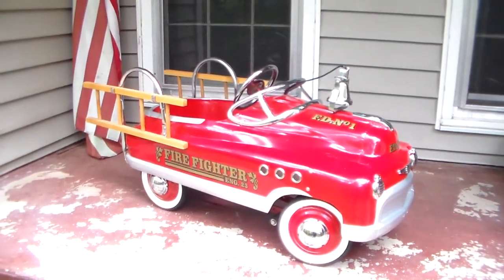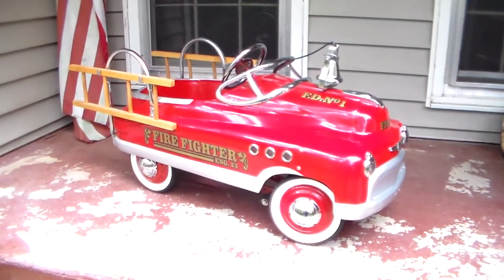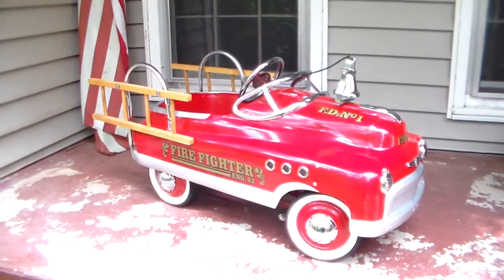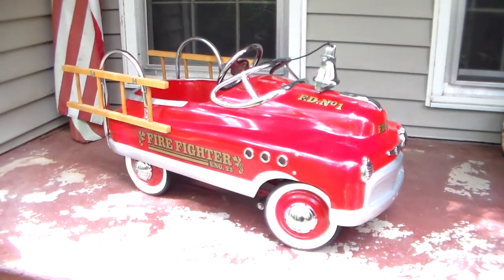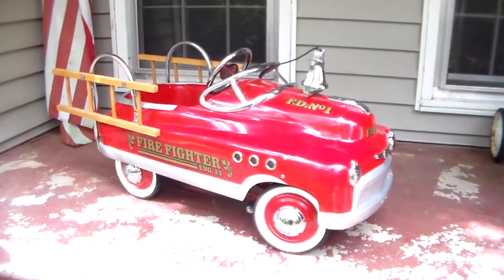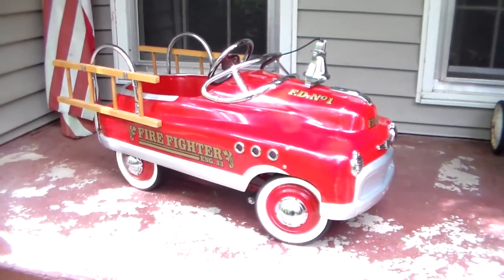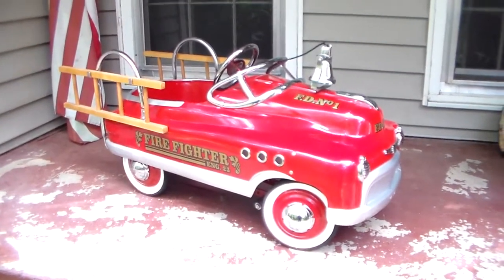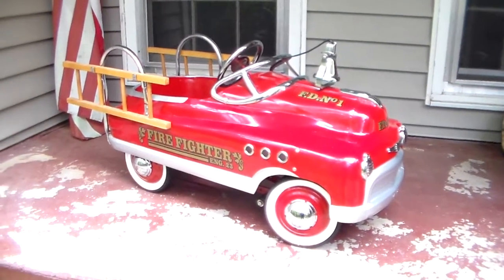Instep pedal fire truck